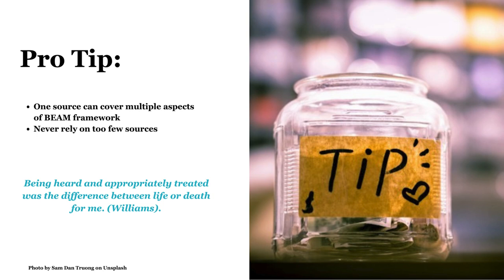UNCG Libraries ULTRA: BEAM and Argument